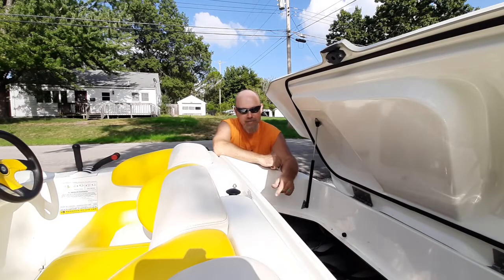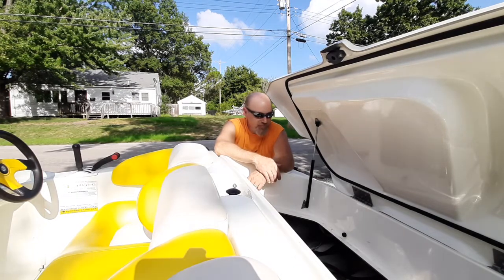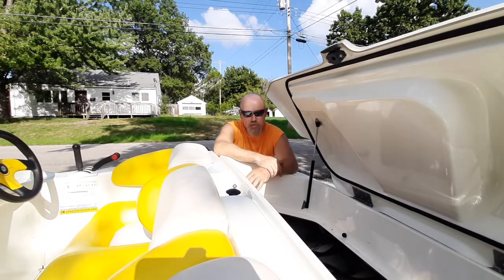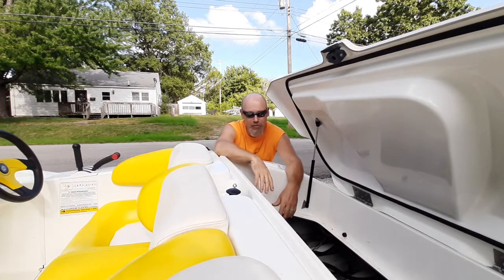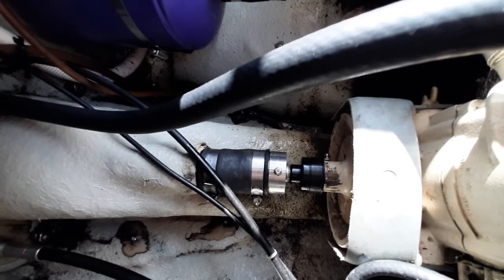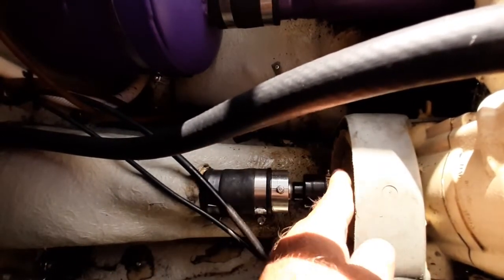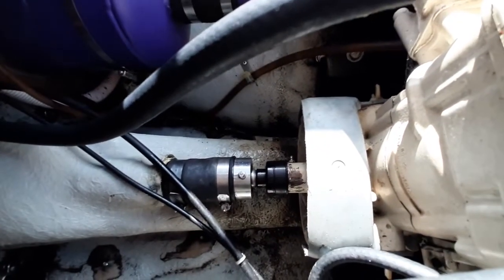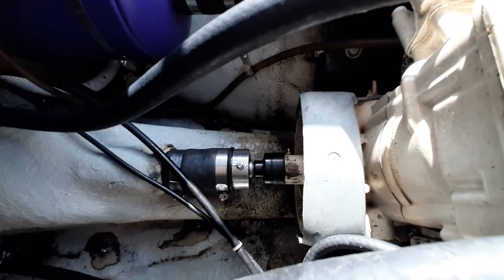SeaDoo Speedster - Pump Cavitation Fix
Parts needed for the retrofit.
OSD Marine has a complete unit part OSD2001
They also have a kit with the carrier, hose and hull insert OSD2002

Here are the original Seadoo numbers but unfortunately most of them are no longer available from Seadoo.  The numbers are still good for looking up on Ebay and will bring up lots of good part options.
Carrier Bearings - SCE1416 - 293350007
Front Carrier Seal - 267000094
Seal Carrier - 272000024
Double Lip Rear Carrier Seal - 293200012